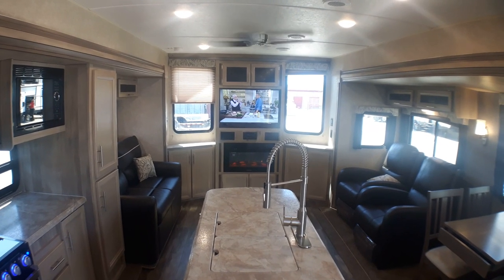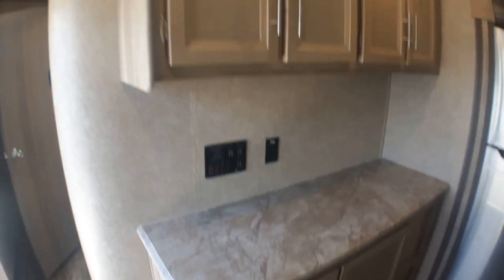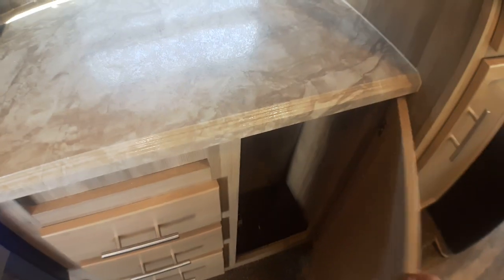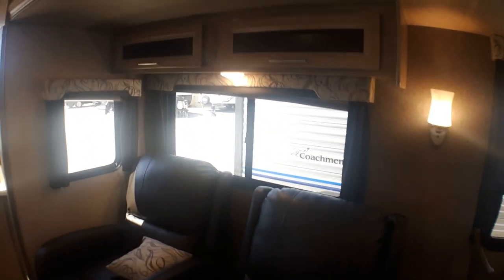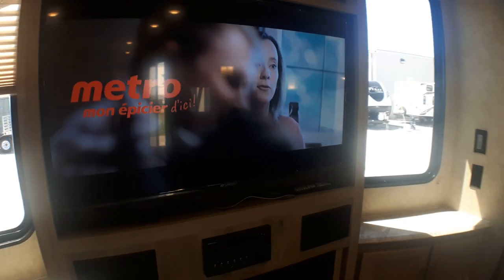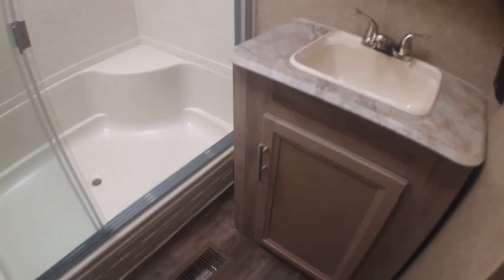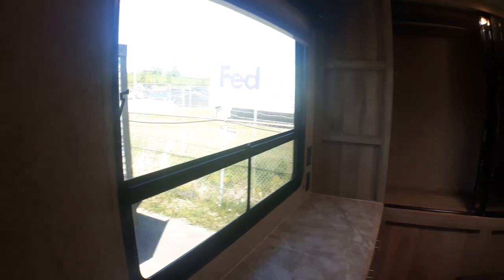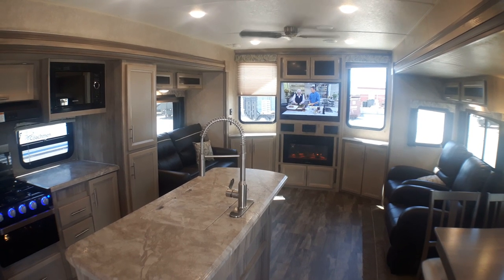CATALINA DESTINATION SERIES BY COACHMEN 39MKTS INT @ OTTAWA'S #1 RV DEALER TRAILER SALES